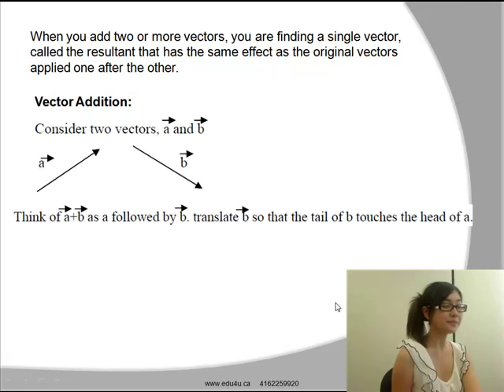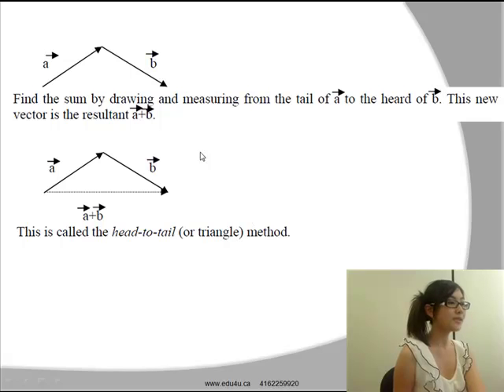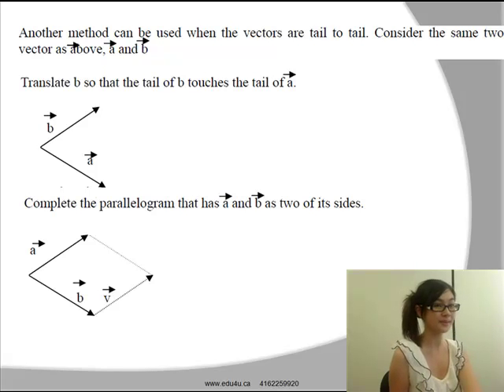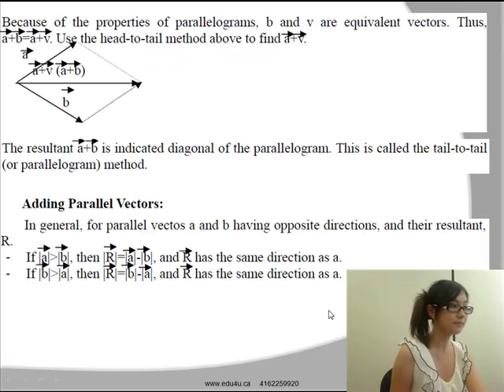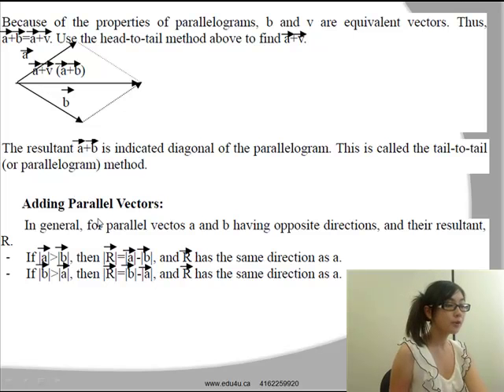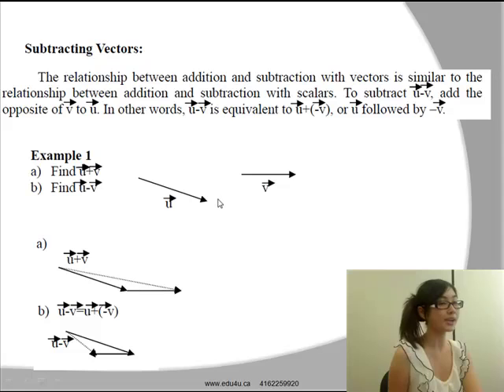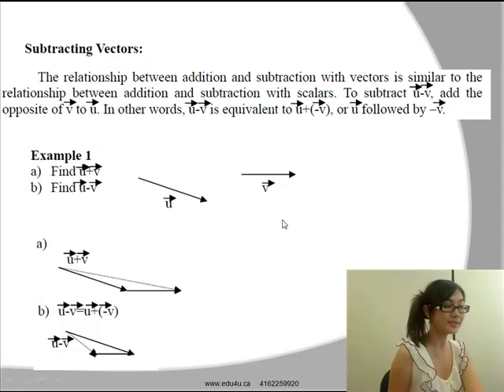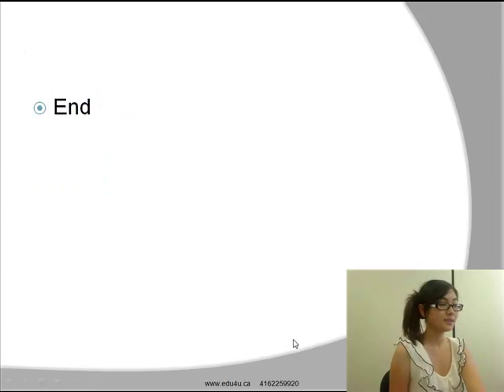Lecture 6.2. Addition and Subtraction of Vectors